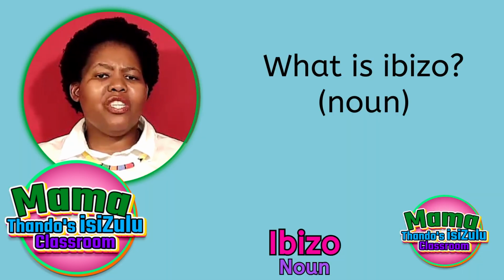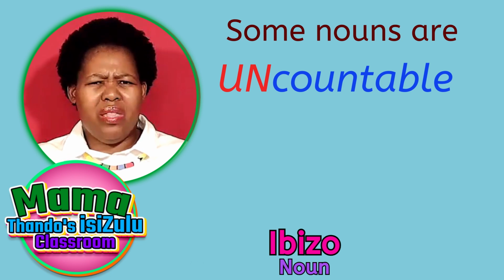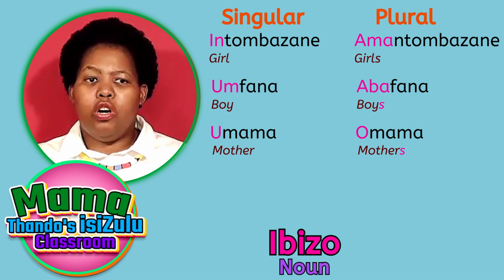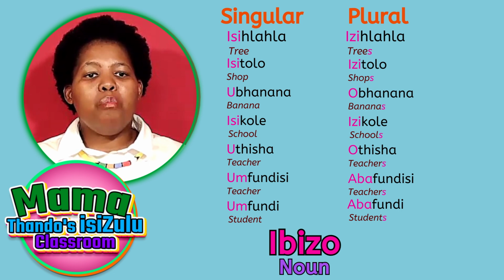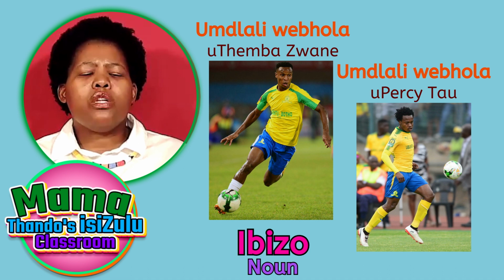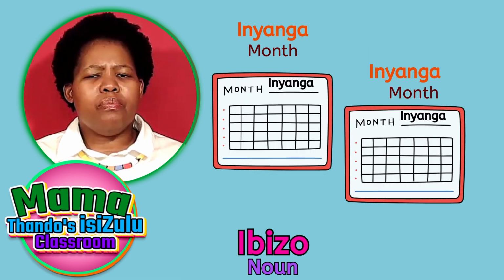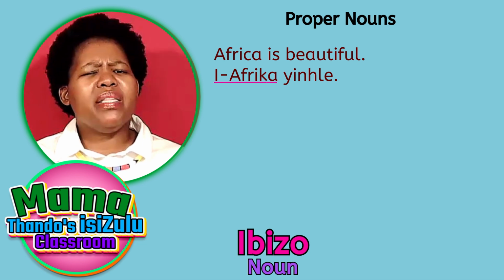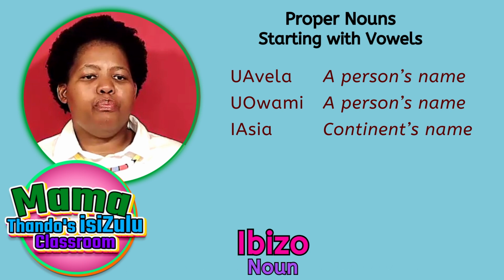Wednesday Primary School |Introductory Grammar Lesson|Zulu Language Lesson|uLwesithathu |Episode 21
Happy Wednesday! Welcome to the Wednesday language lesson of Mama Thando’s isiZulu Classroom lessons.  I’m so excited to be here!

Tune in every weekday morning for Zulu Language Classes.  A new video will be posted at 6:30am South African Standard Time Monday-Friday.

This week's lessons will be based on the information below:
Sound of the Week: u
Counting: 0 to 19
Colour of the week: Mnyama (Black)
Word of the week: Thanda & Funda

Feel free to pause the video and restart later if your child can’t go through the lesson in one sitting. As, for some children, this isiZulu Classroom video may be too long to sit through.

1. Wheels on the Bus
2. Oh Be Careful Little One
3. If You’re Happy and You Know It
4. Lullabies
5. Five Little Ducks
6. And More!
Pictures from Canva.com and Mujka.com